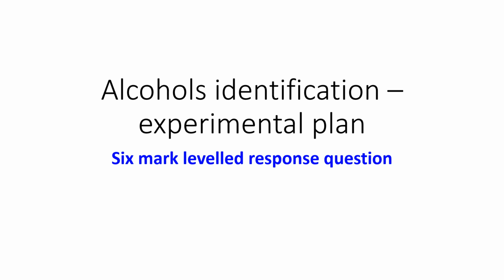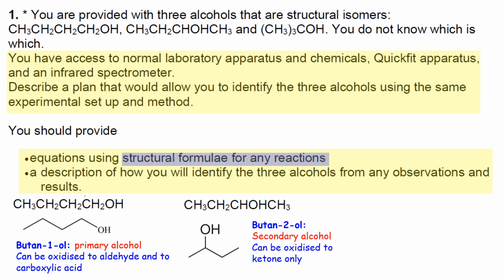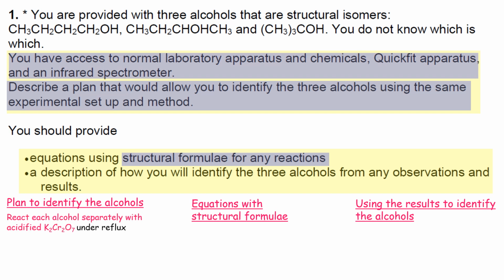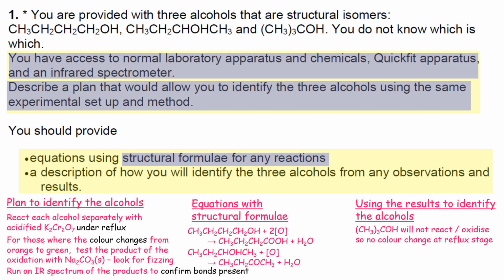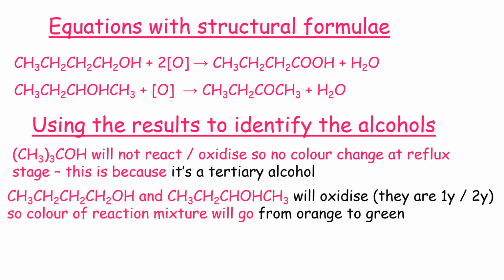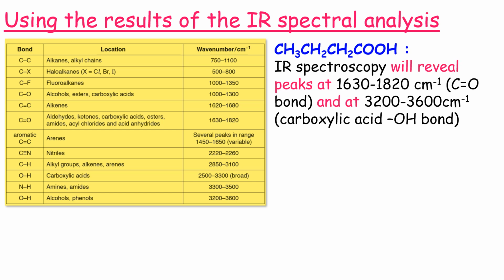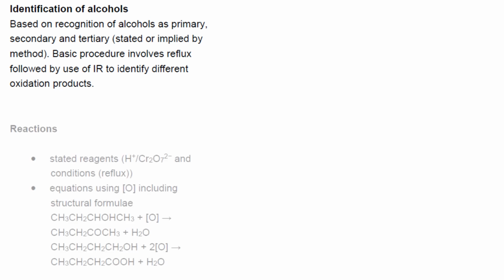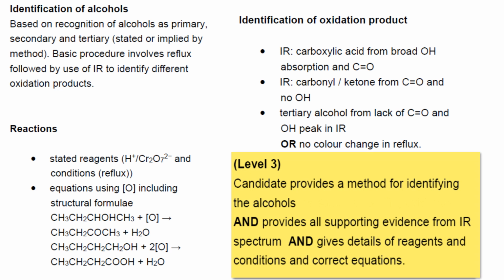Alcohols identification – experimental plan six marker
A look at how to identify three isomeric alcohols using lab tests and spectrosocopy.